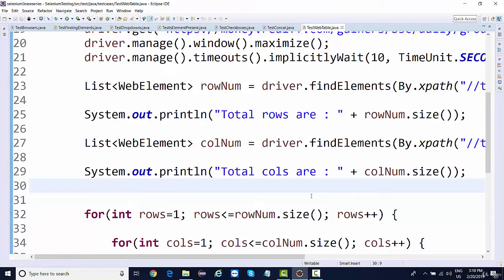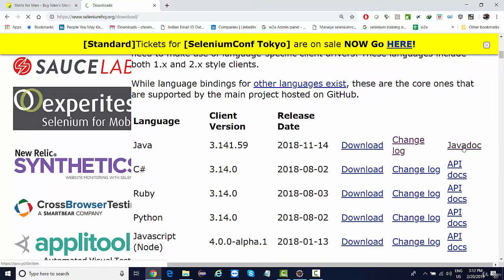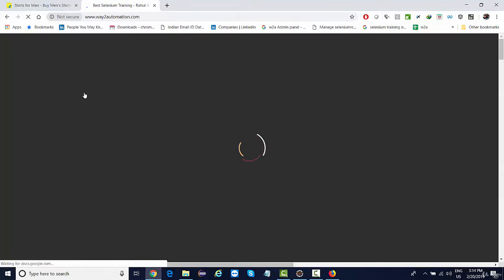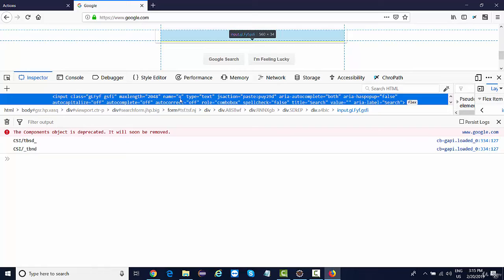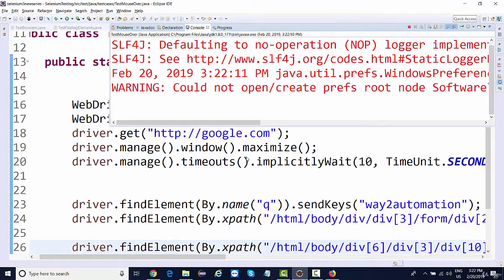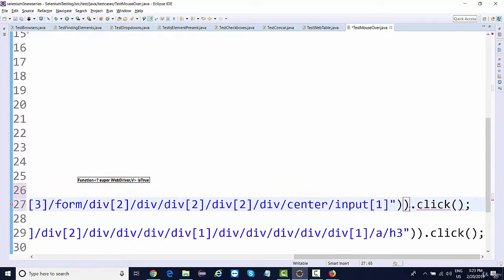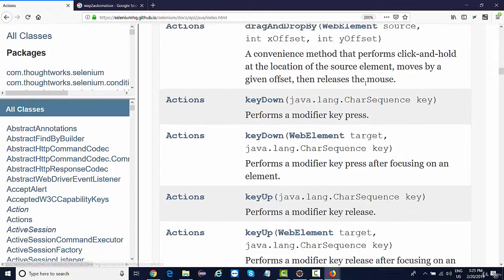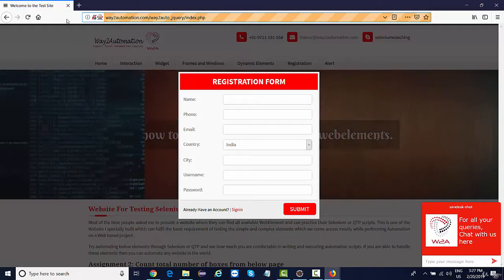1 Handling MouseOver events